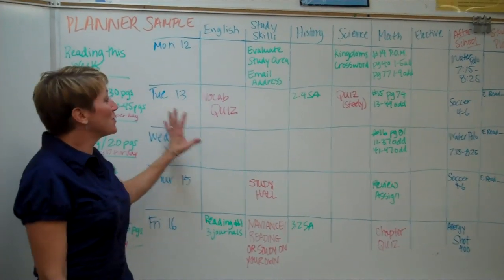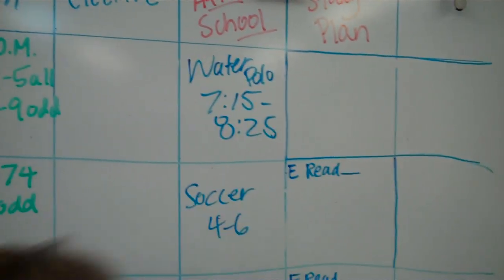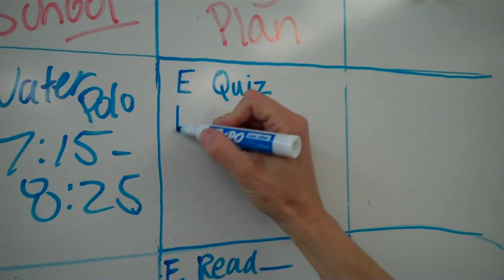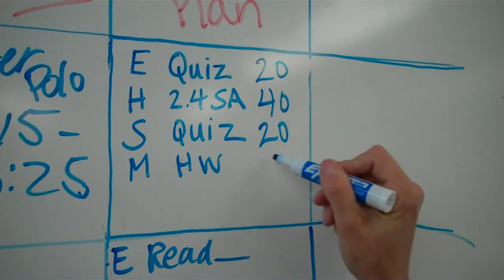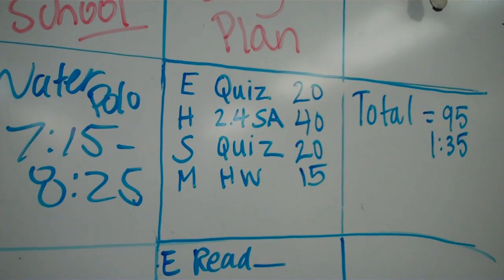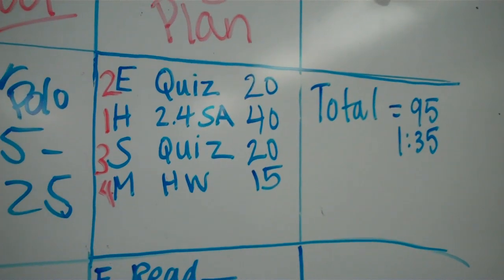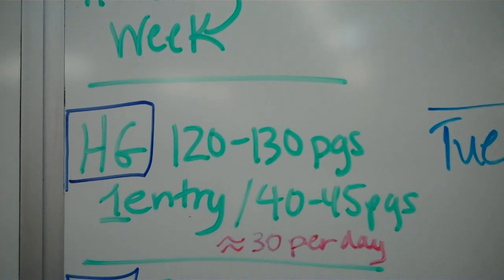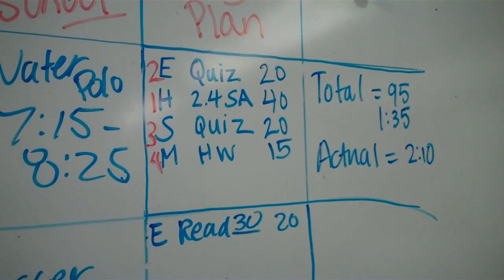PCS Study Skills - Creating a Study Plan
The Study Plan is a student's first real time management tool.  They are asked to look at what work they have to do at home at the end of each school day.  They estimate the total amount of time that each assignment will take and then figure out how to work in their studying around their after school schedule.  In the end they compare their estimated study time to their actual study time.  This teaches them several important skills.
1.  How to make a task list.
2. How to judge how long their tasks will take to complete.
3.  Planning their time when they are not in school.
Hopefully it will guide them in making decisions about how to best use their time from the end of the school day until bedtime.  The key is knowing what they need to do and how much time they have to do it.